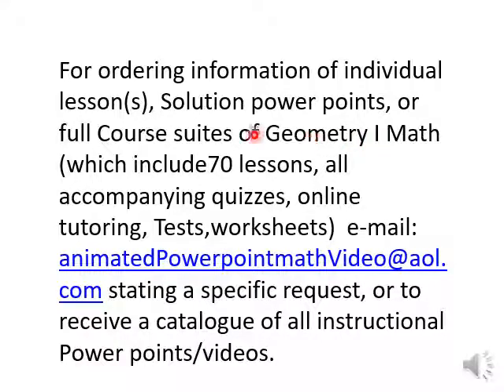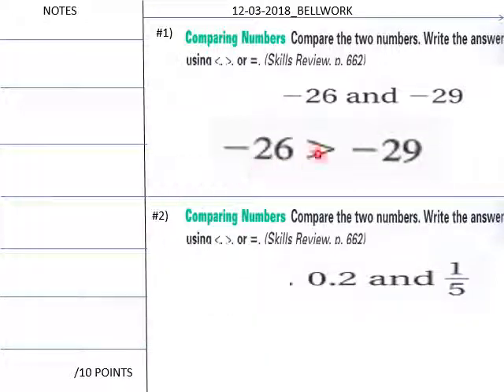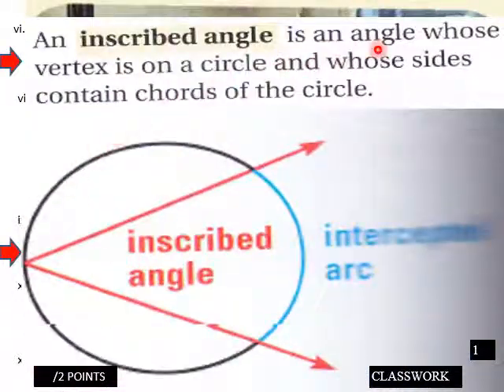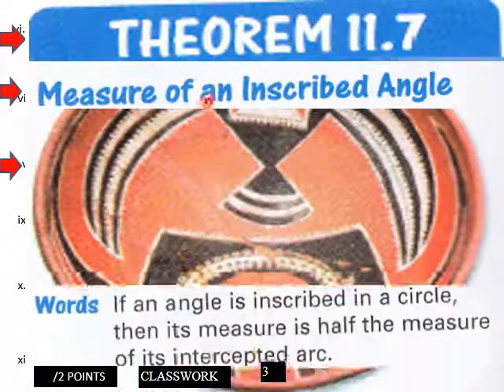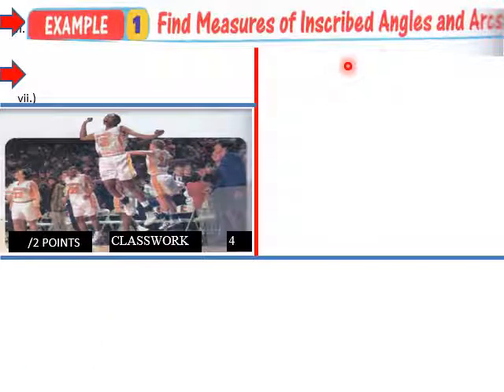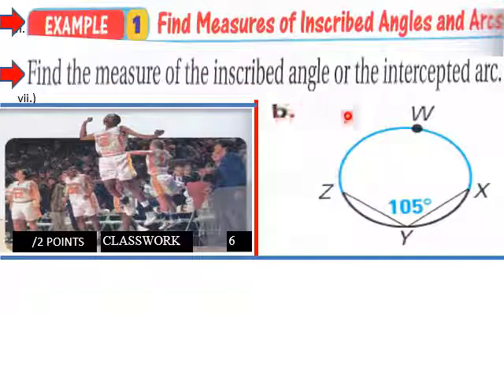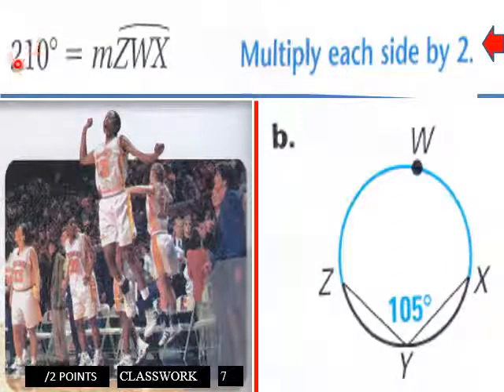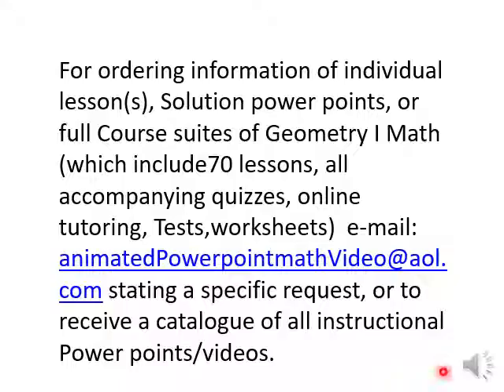geom 11 5 L V Inscribed Angles and Polygons Pt 1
CC Geometry 1 lesson about "inscribed angles and polygons" .part 1 of a 3 part lesson. All course materials are available at e-mail